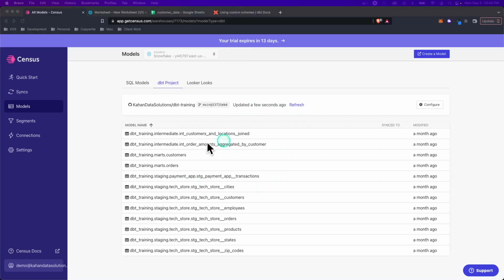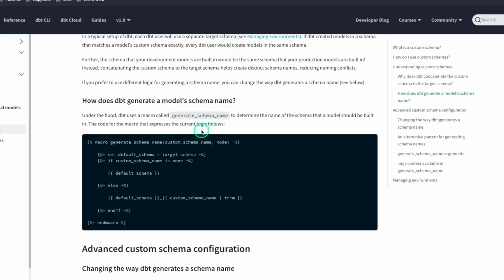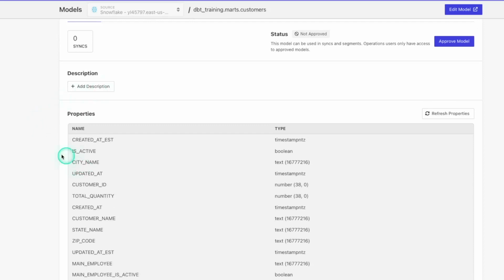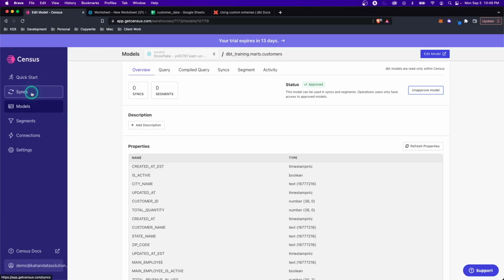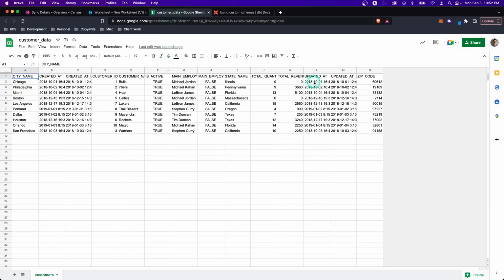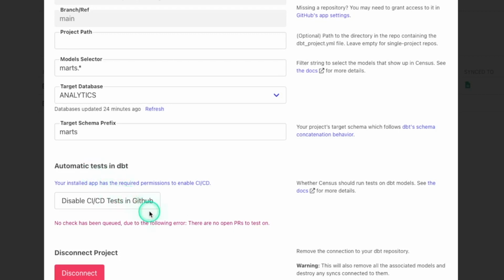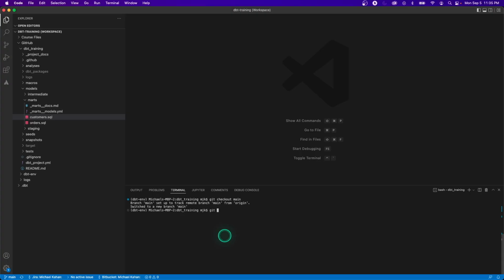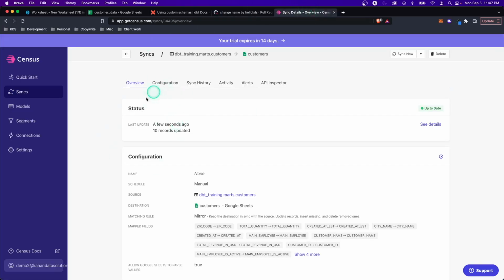dbt & Reverse ETL | Census Integration & CI Checks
The last thing you want as a dbt developer is to deploy a breaking change.

Not only will it look like you’re not paying attention...

But will also frustrate those who rely on  those models.

Fortunately, dbt was built for integration.

Which allows you to be creative and get ahead of this issue.

And speaking of model dependencies, one area in particular where this problem can be felt is within Reverse ETL processes.

So in today’s video I want to show you a cool feature within Census, a leading Reverse ETL platform, that will not only help keep your models in sync...

But also, more importantly, allow you to add an automated check directly to GitHub.

To make sure you never again deploy a change thats going to break a Reverse ETL model.

Timestamps:
0:00 - Intro
0:34 - Connect to a dbt Project
2:59 - Sync Data w/ a dbt Project
4:32 - Add dbt CI Check to GitHub
5:44 - Test w/ a Breaking Change